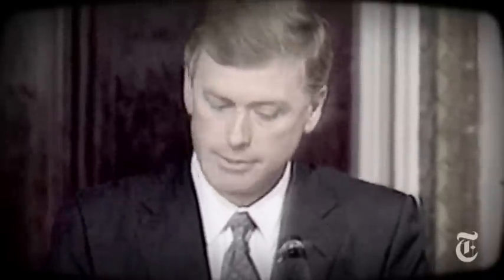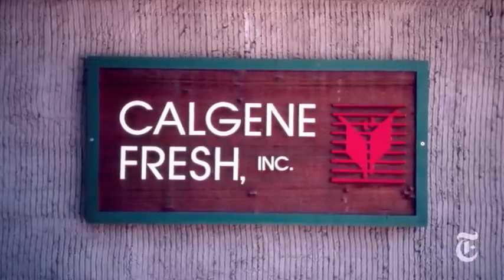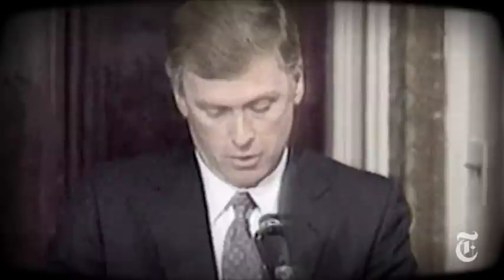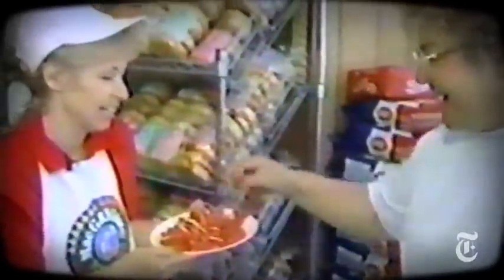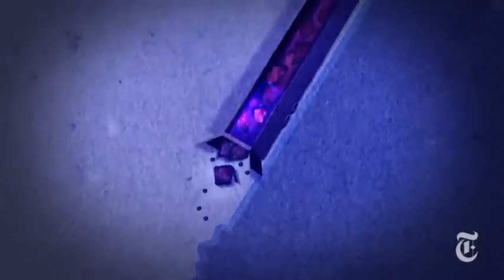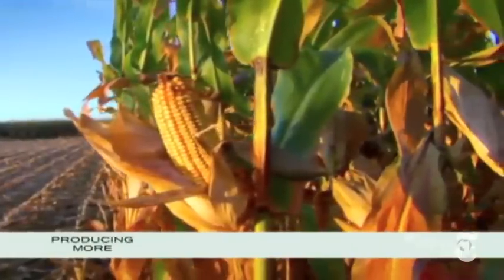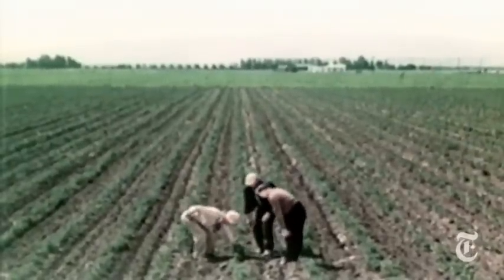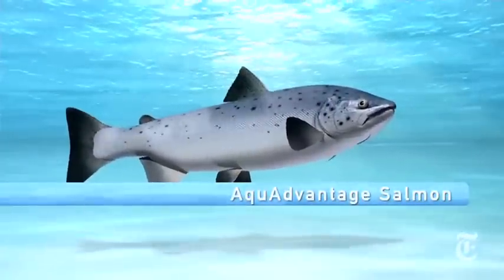Test Tube Tomato | Retro Report | The New York Times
In the 1990s, entrepreneurs and scientists brought the first genetically engineered food to market. The business crashed but biotechnology has flourished far beyond the produce aisle.